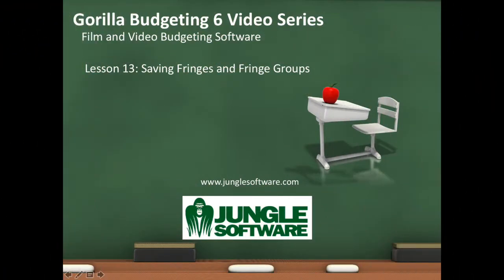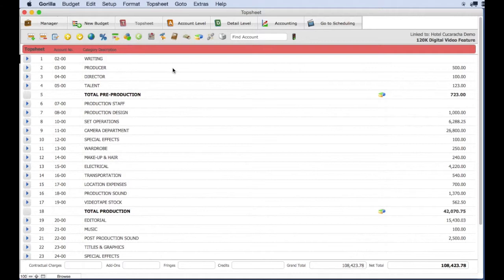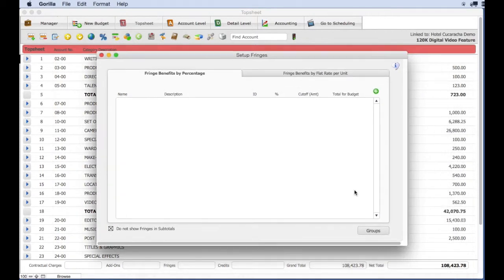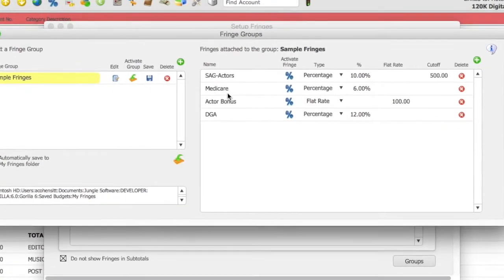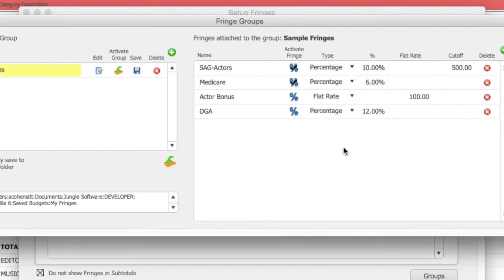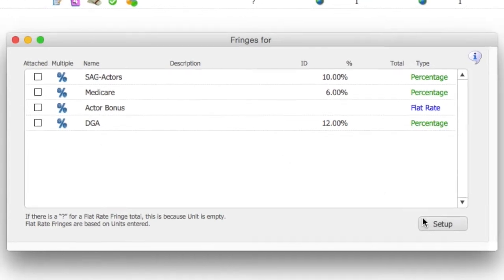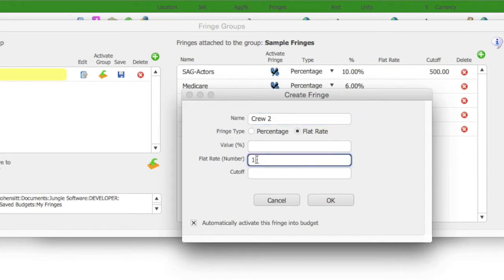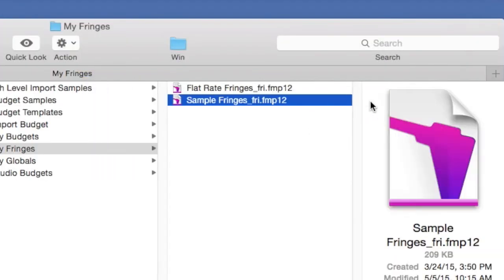Gorilla 6: Lesson 13-Saving Fringes and Fringe Groups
This video is about Lesson 13-Saving Fringes and Fringe Groups